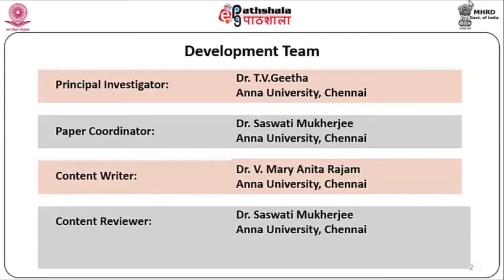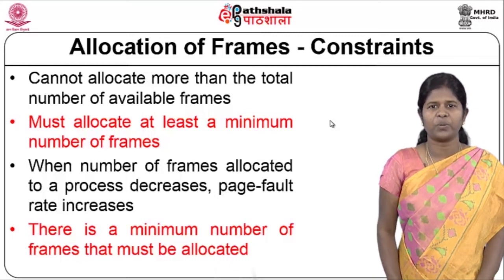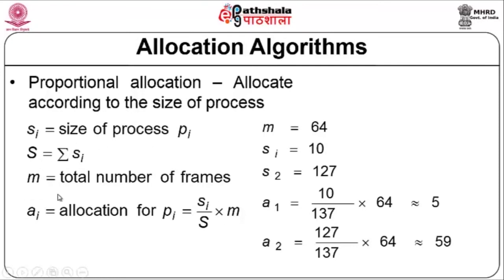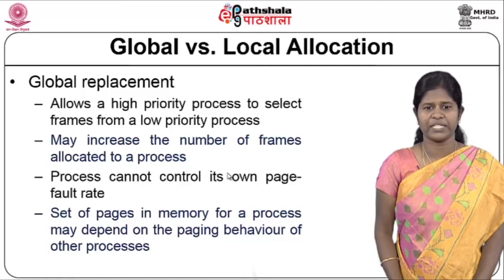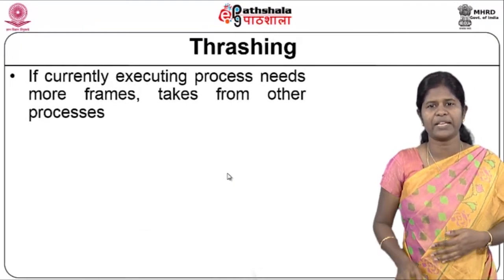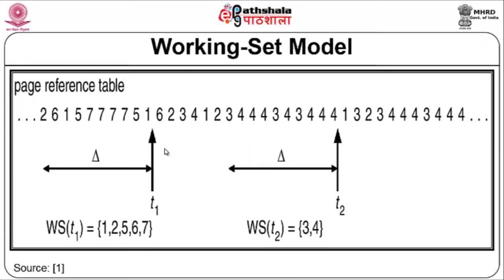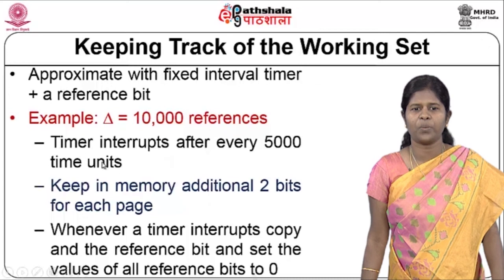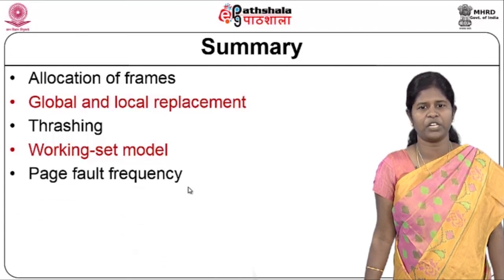frame allocation thrashing